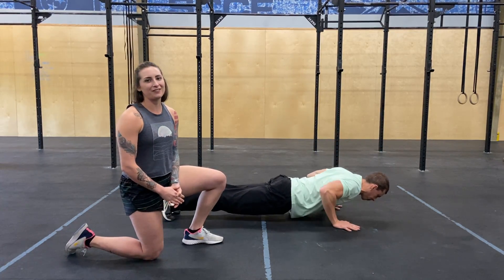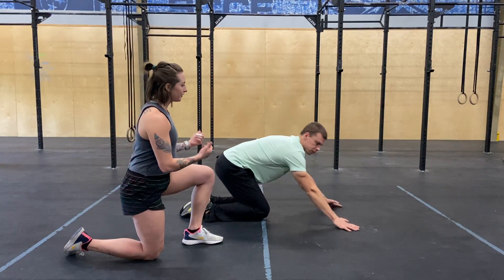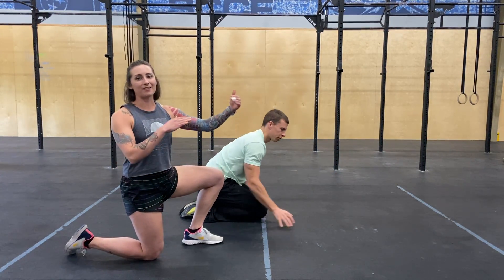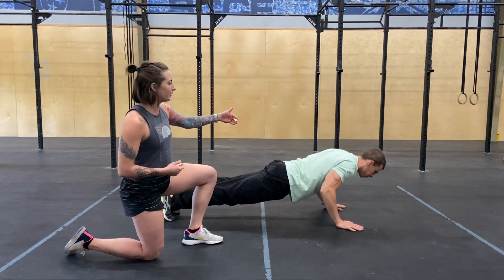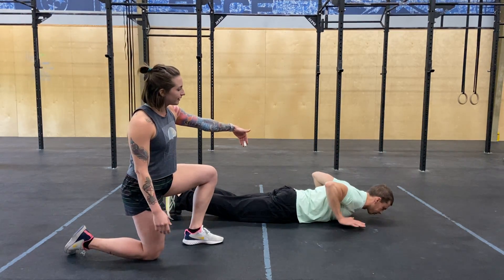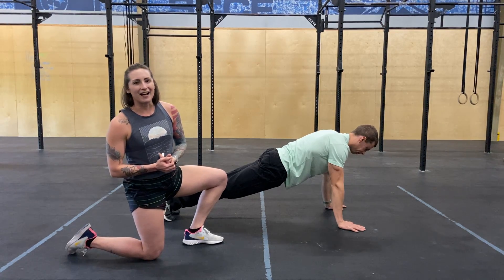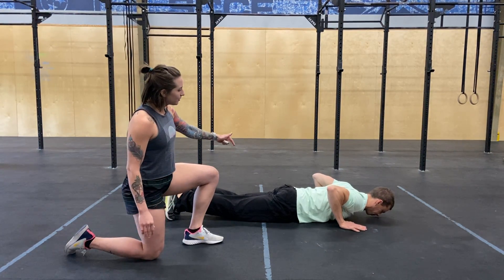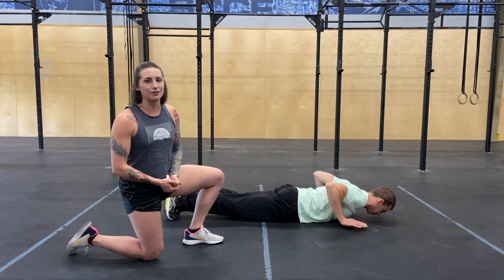Hand Release Push Ups